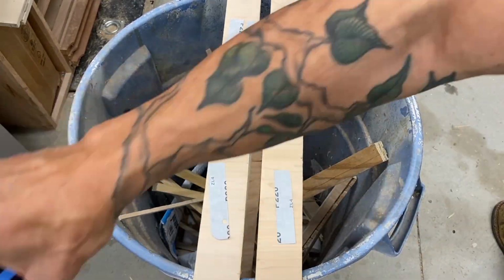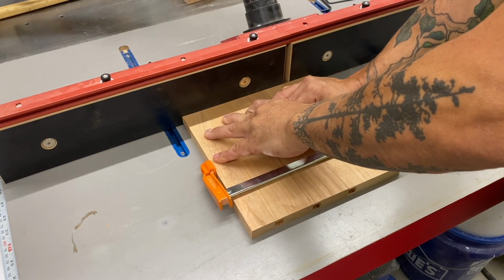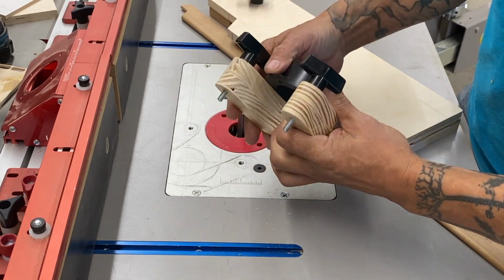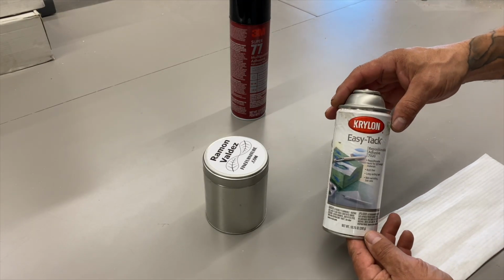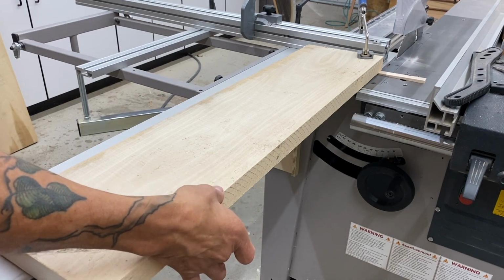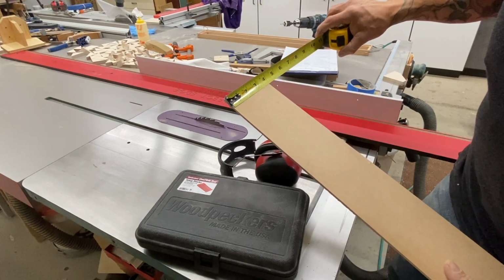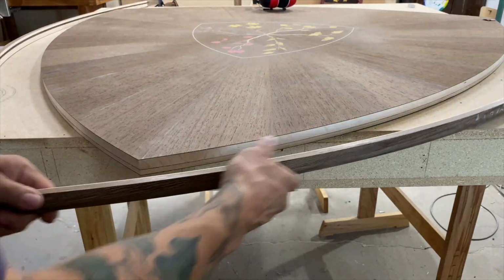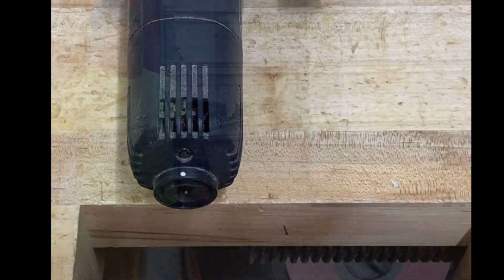Quick Tips Ideas #2 - Super Helpful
More quick tips to help you spend more enjoyable shop time!  For whenever  your'e working at the table saw, chop saw, router, sanders, Festool Domino, etc.

The Deck;  90º angle fits both the Festool Domino DF500 & XL700  for stable cuts in panels:

Note: I couldn't find a link that was short and to the point.  But an easy search with key words "steel cups for rare earth magnets" will get you there.

Here's a fantastic way to cut beautiful shims quickly, accurately and safely!

Tricks of the Trade Volume 1

My website here, with a gallery, products, The famous and very useful Docks for the Festool Domino and more!